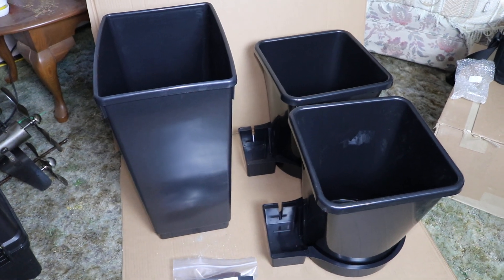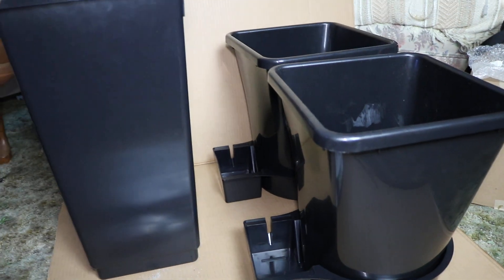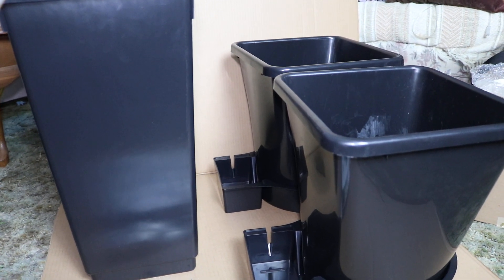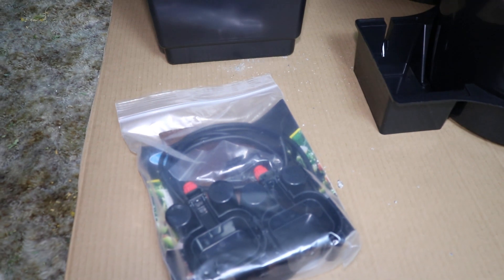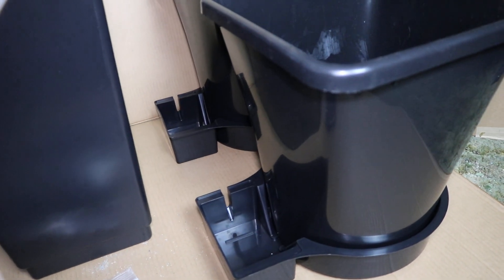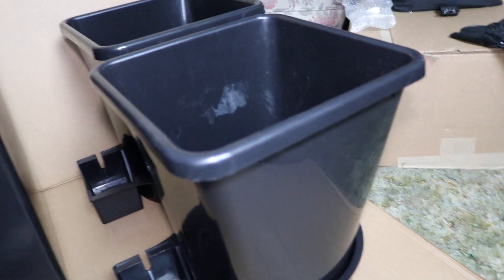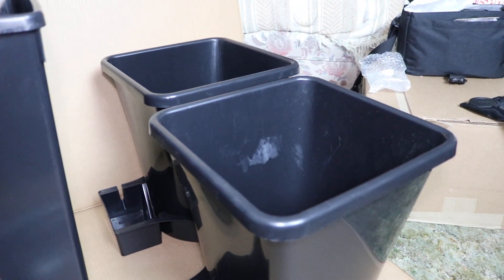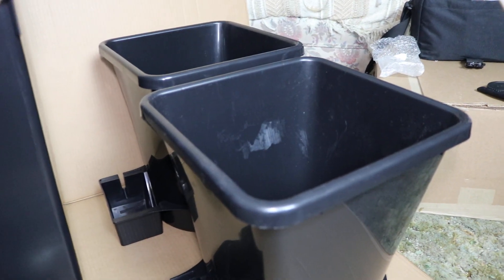Grow 19, Video "A" preview & update.AUTOPOT XL,AIRDOME,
Short preview of upcoming test in grow 19 on Autopot XL system with airdomes.